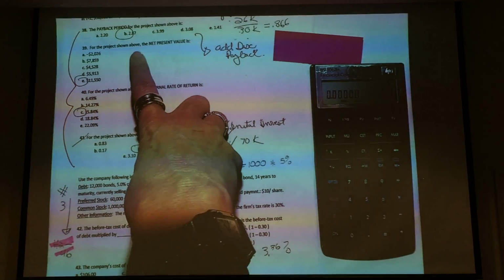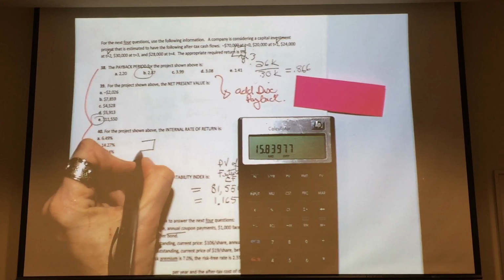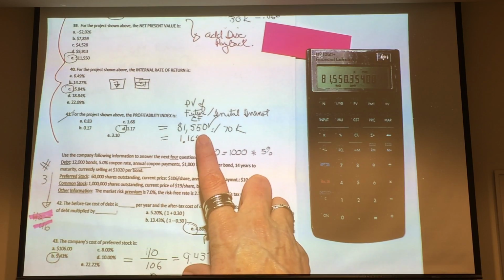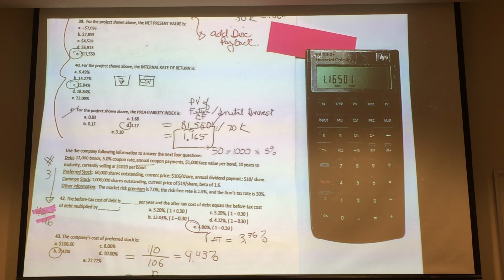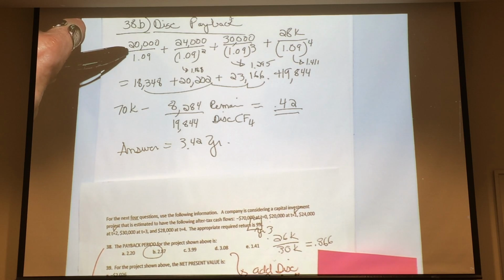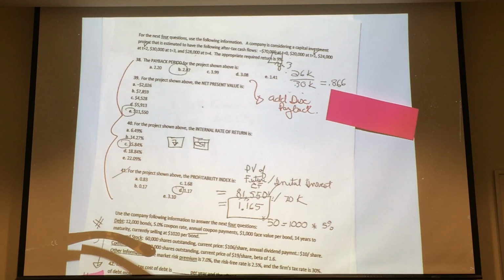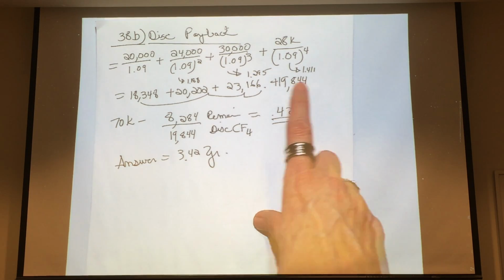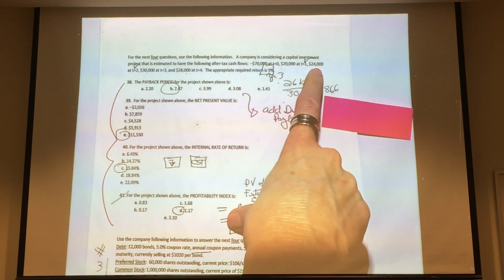FIN 3320 Exam 2 Tutorial With Prof. Michelle Connell (Part 6)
Exam 2 Tutorial
FIN 3320
Corporate Finance
Spring 2017